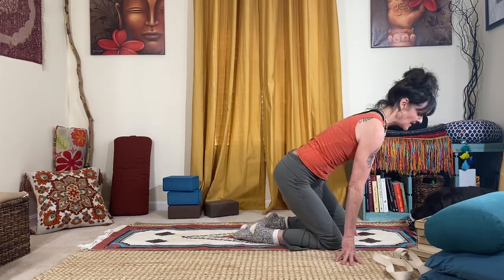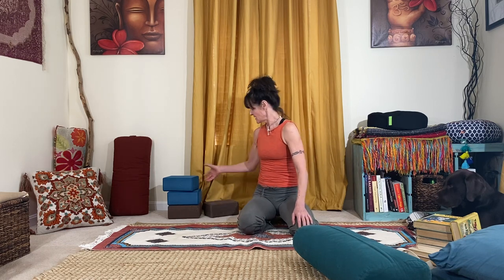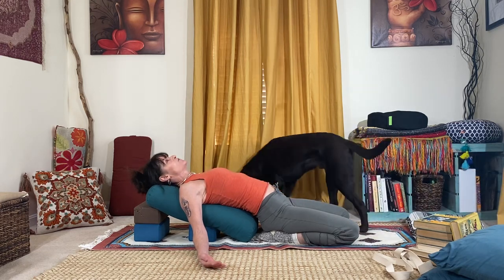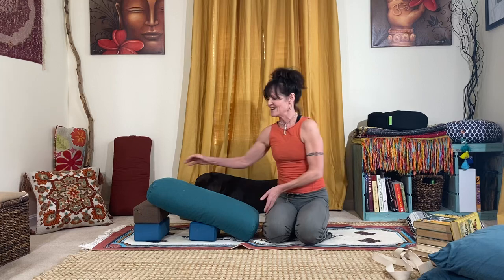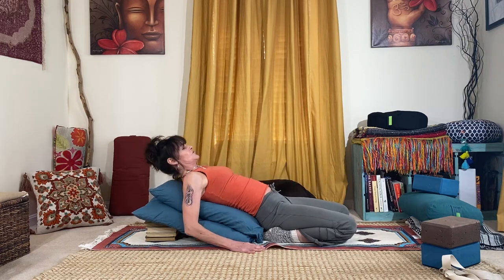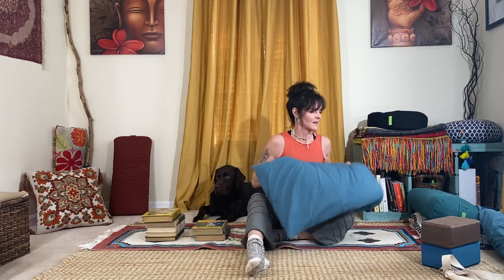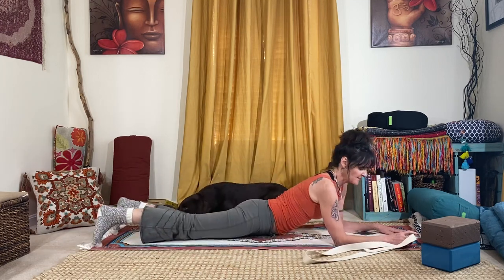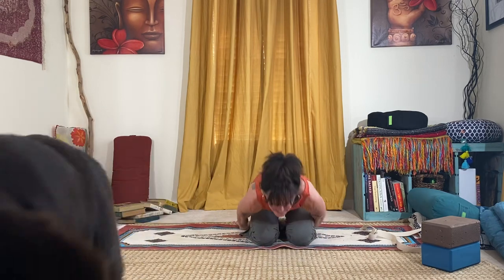Yin Yoga Tutorial: Saddle Pose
A brief look at the Yin saddle with demonstration of variations and modifications.